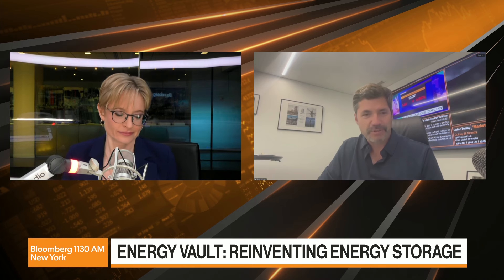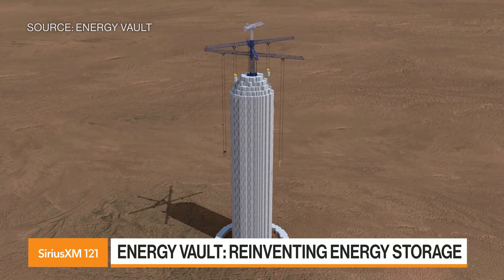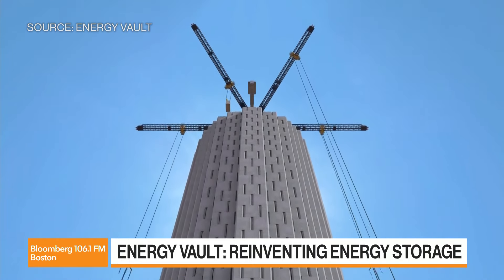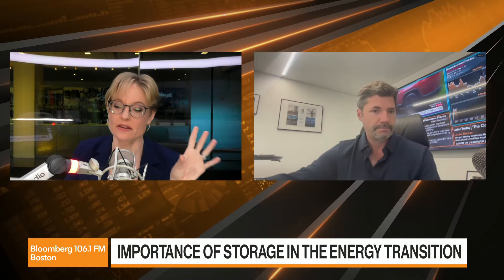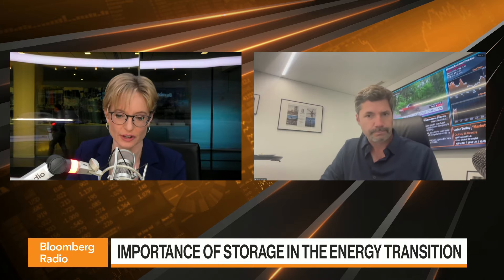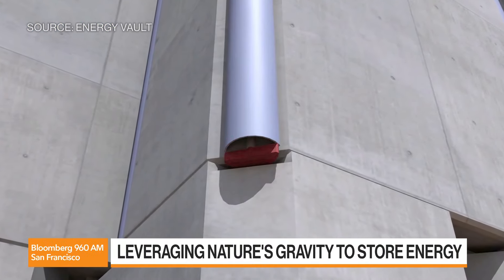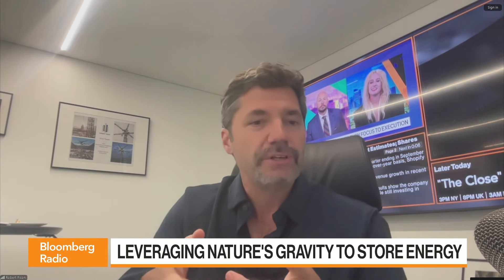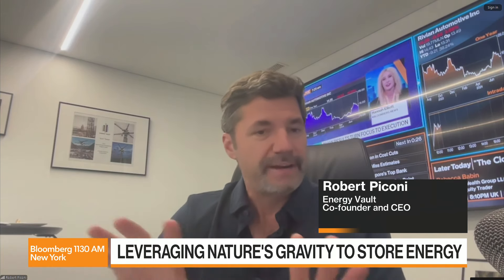Energy Vault Turns to Gravity For Energy Storage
Rob Piconi, CEO of Energy Vault, joins Bloomberg Intelligence to discuss their recent company earnings and what it takes to use gravity to store renewable energy.